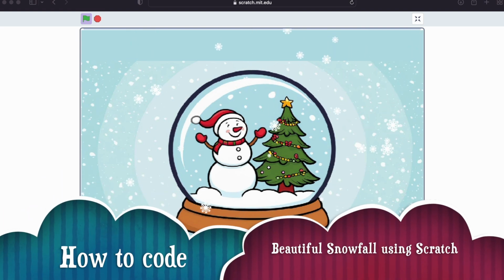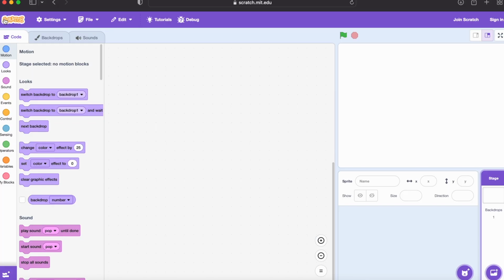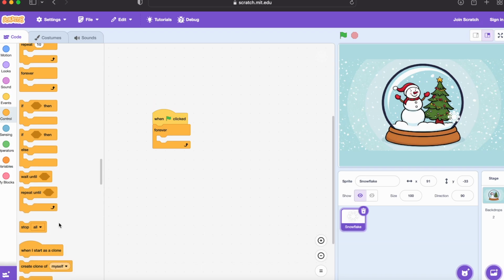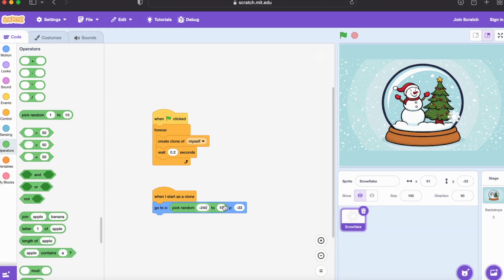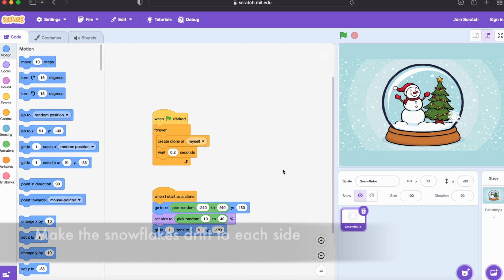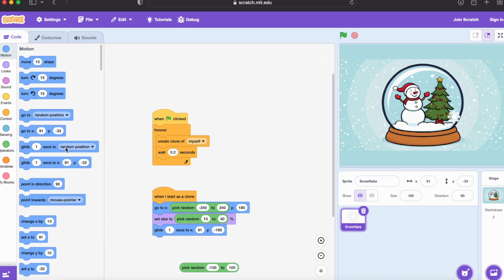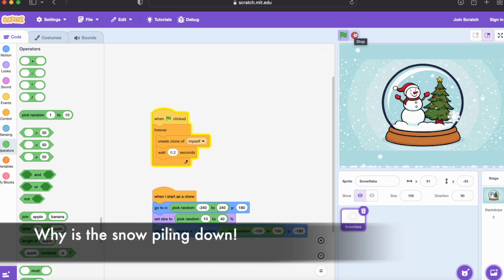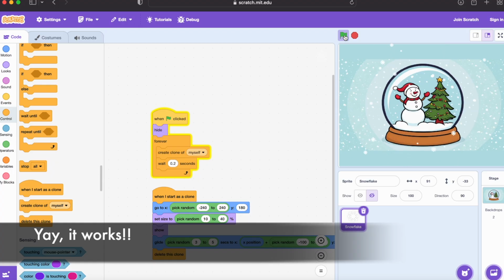Create a beautiful snowfall animation on Scratch! Perfect for beginners!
Learn how to create a beautiful animation of snowfall using Scratch. You'll learn how to use loops, cloning and more. Perfect for beginners!